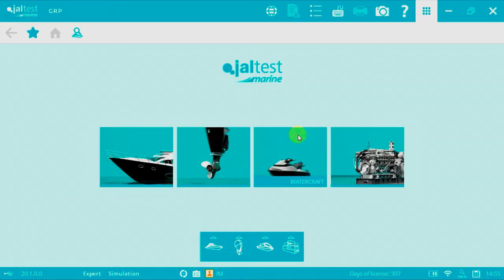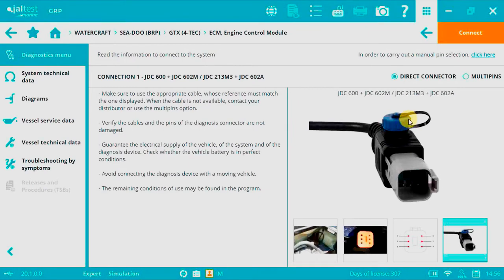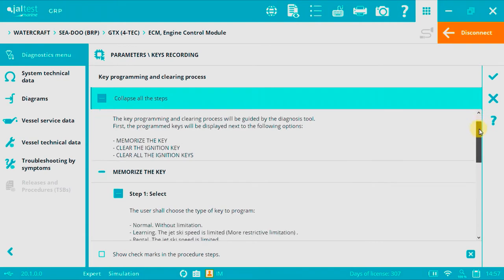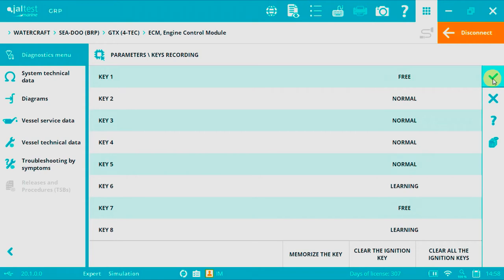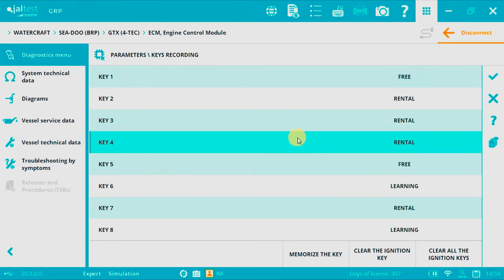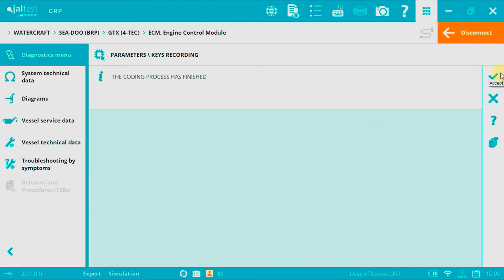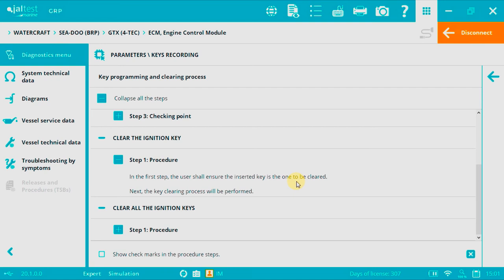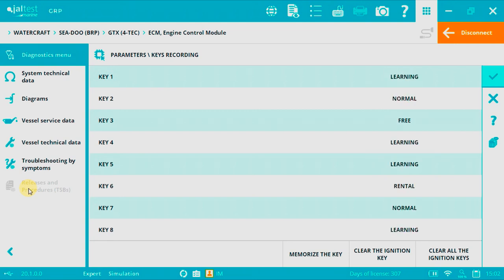JALTEST VLOG | KEYS RECORDING PROCESS ON A SEA-DOO WATERCRAFT / JET SKI WITH JALTEST MARINE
Independent technician, dealer, rental business, end-user? Are you having trouble with the keys recording process on a Sea-Doo Watercraft / Jet Ski?

Check out this tutorial and learn, step by step, how to do the process correctly and fast from the first time, with the best All Makes & All Models diagnostics solution: Jaltest Marine!